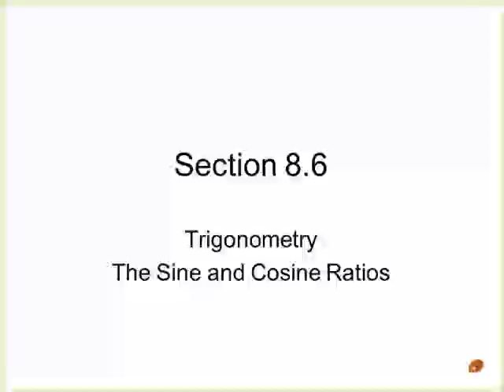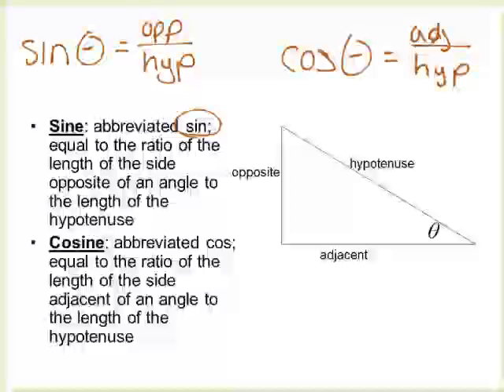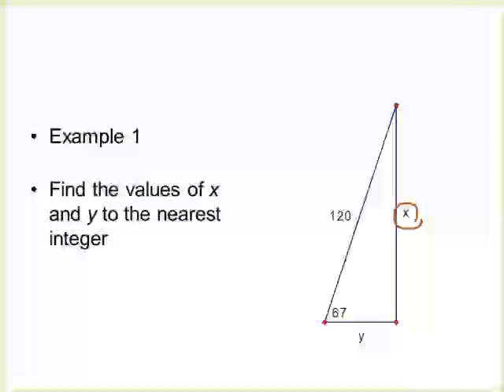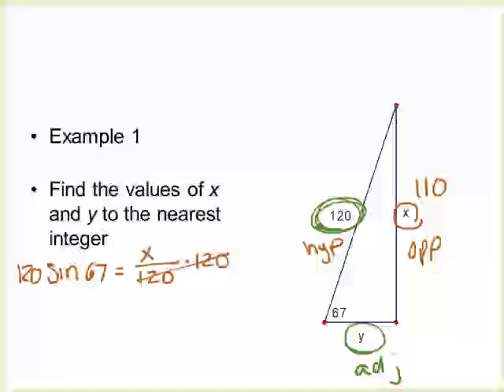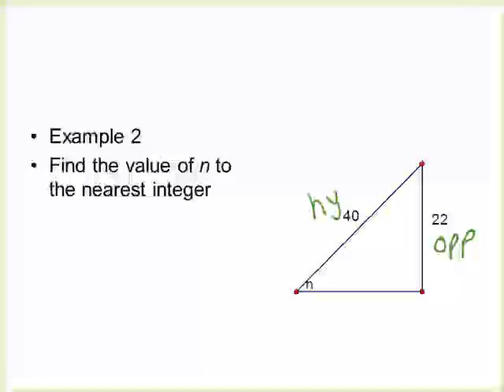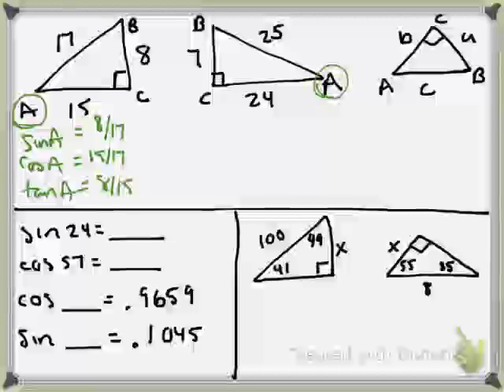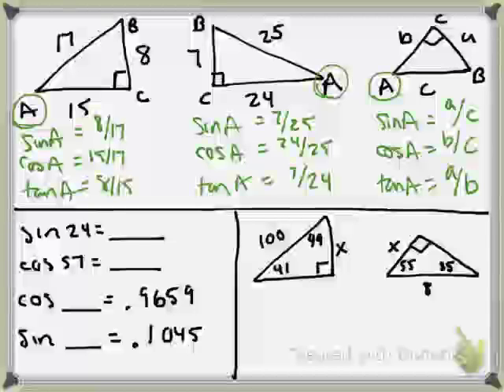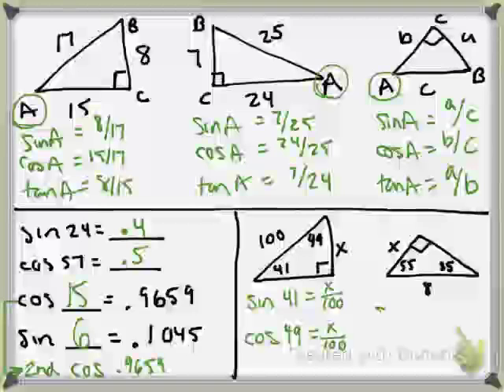geom 8 6 notes and examples